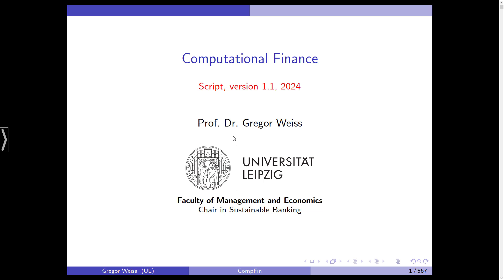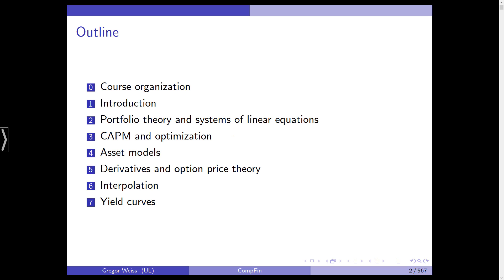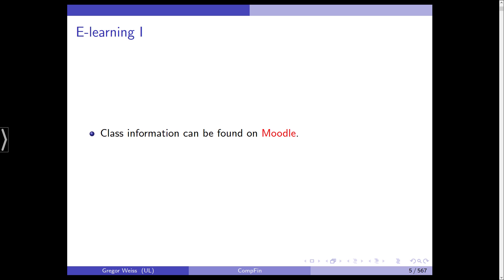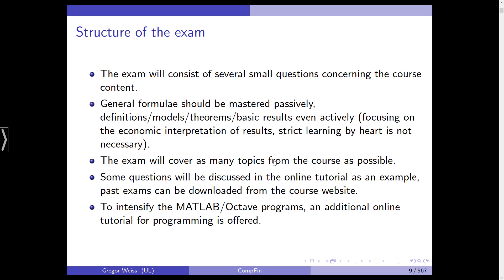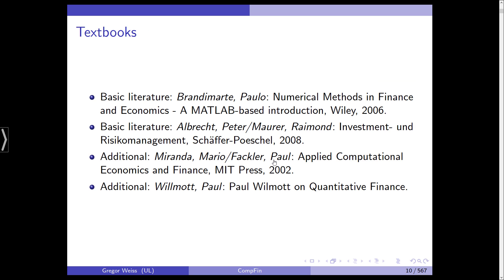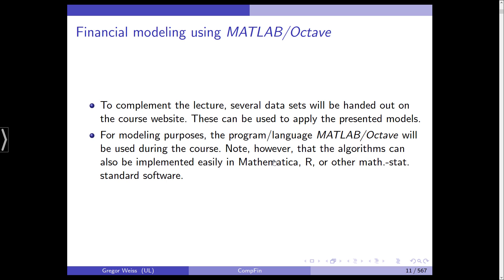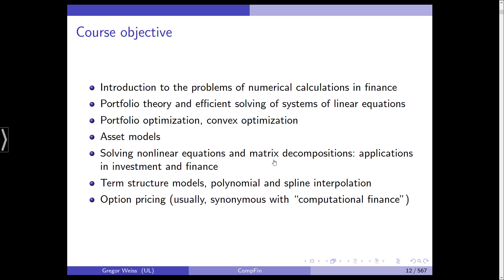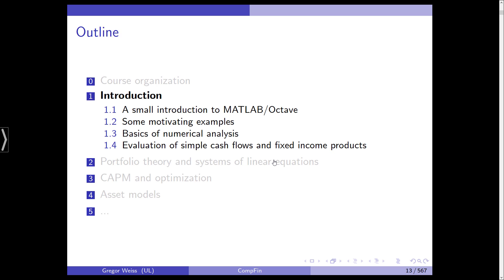Computational Finance - Video 1 - Course organization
First video in the lecture series on Computational Finance held at Leipzig University.